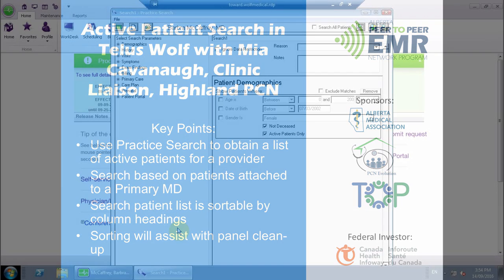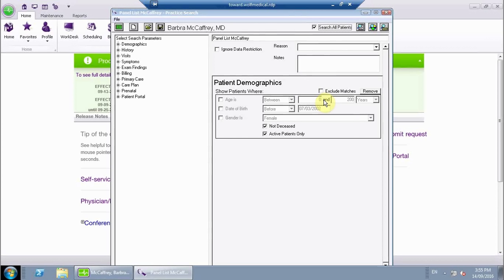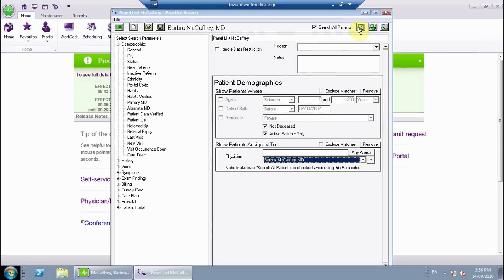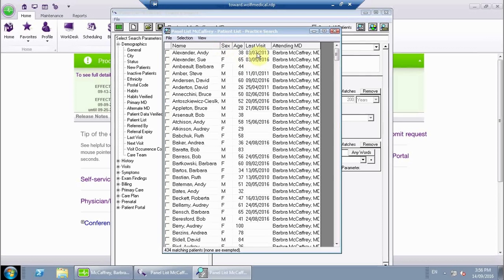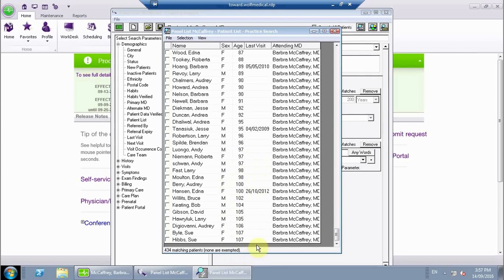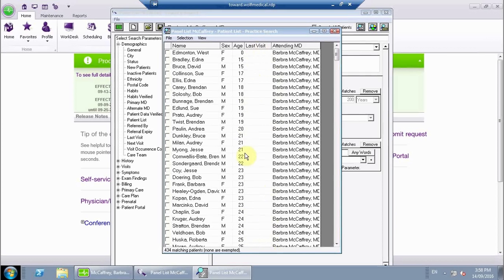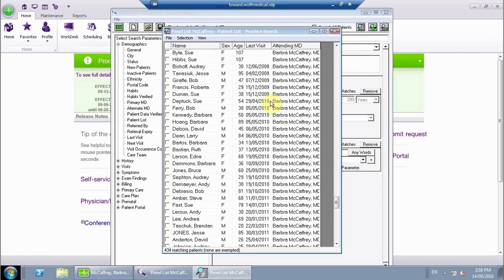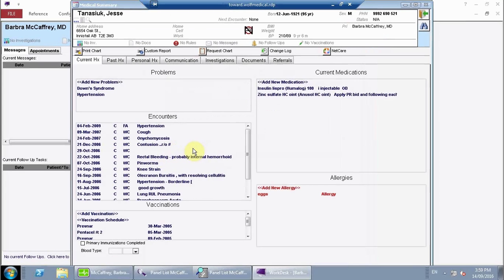Active Patient Search in Telus Wolf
Key Points:
- Use Practice Search to obtain a list of active patients for a provider
- Search based on patients attached to a Primary MD
- Search patient list is sortable by column headings
- Sorting will assist with panel clean-up